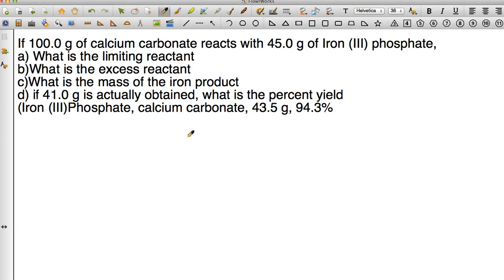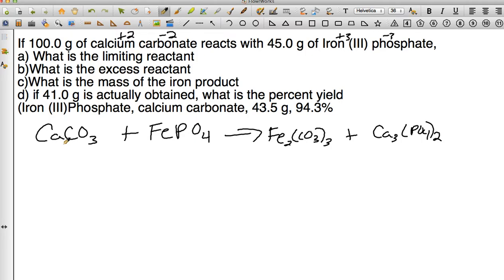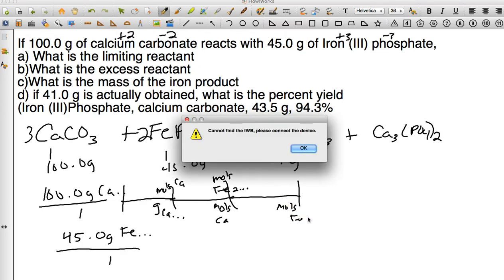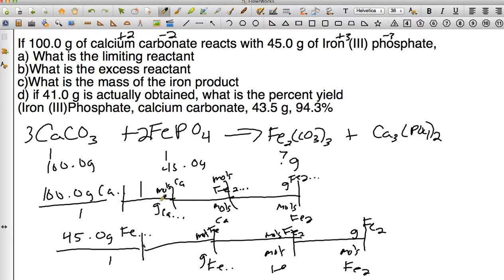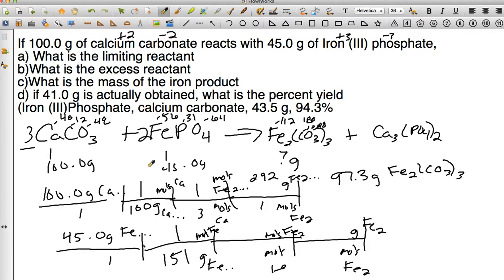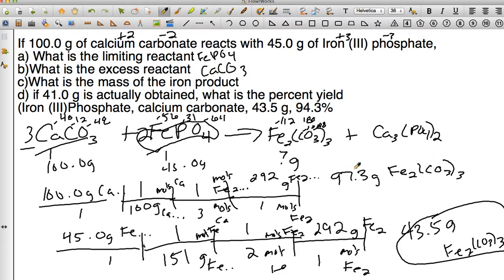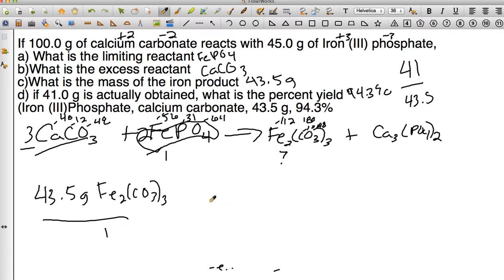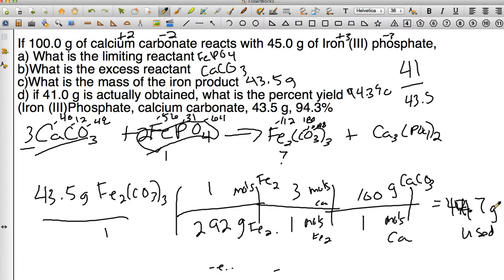Limiting Reactant Problem